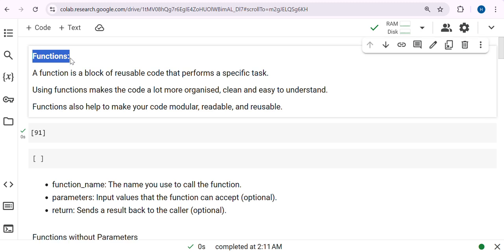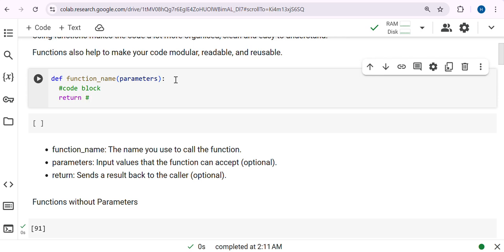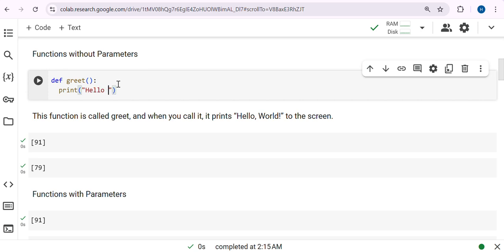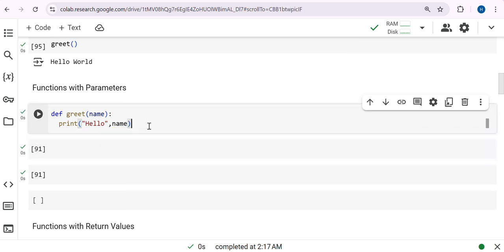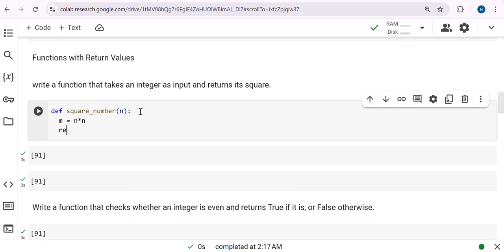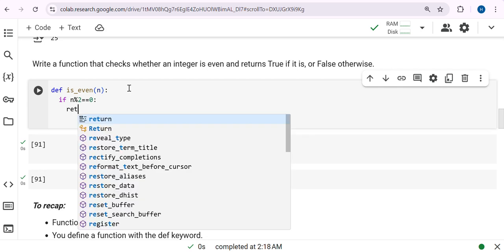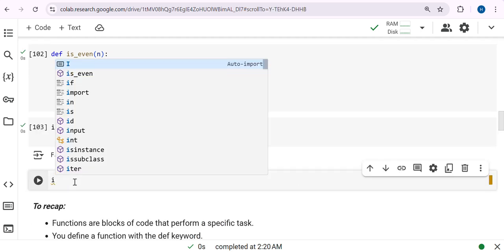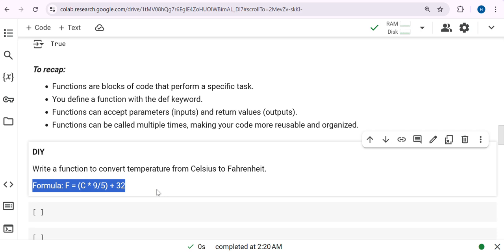Python Tutorial 05 - Function with One Input Variable